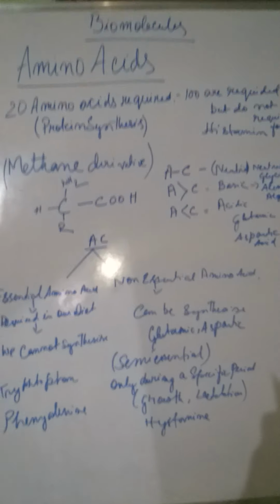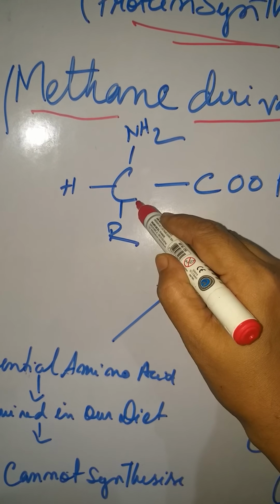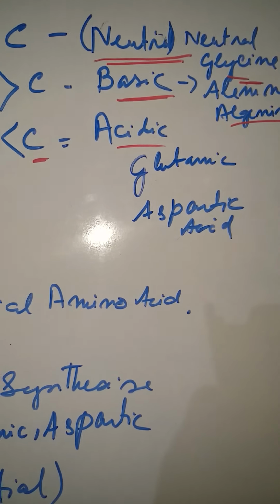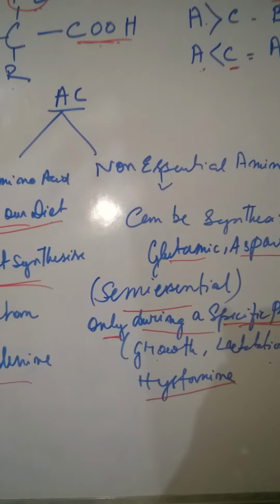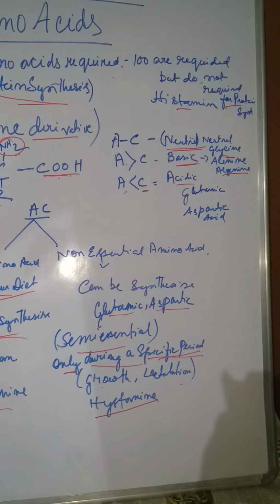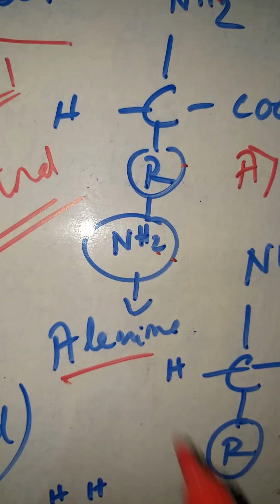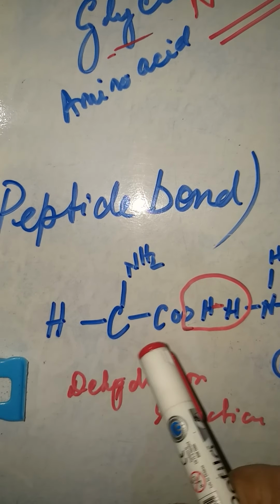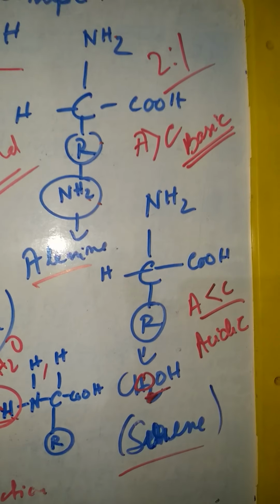Biomolecules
amino acids